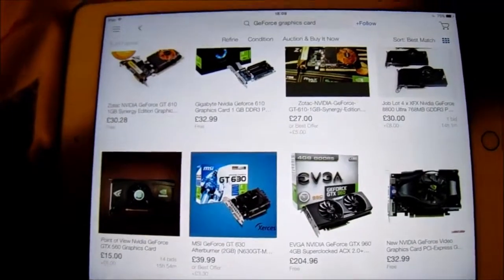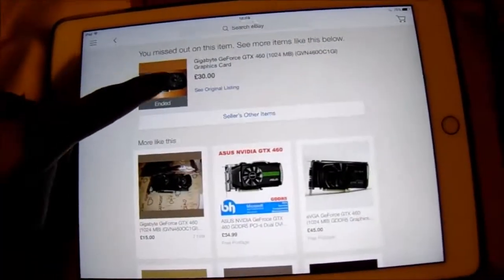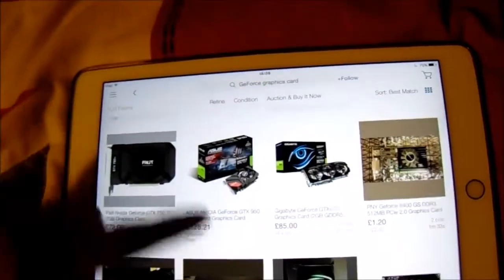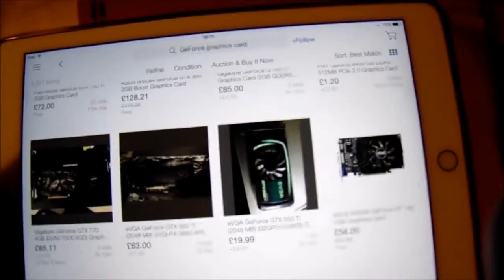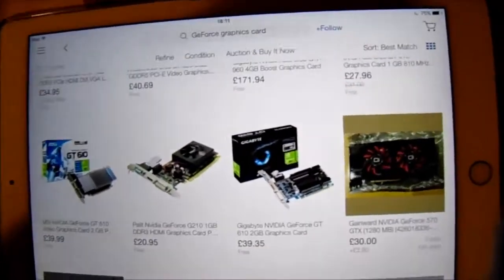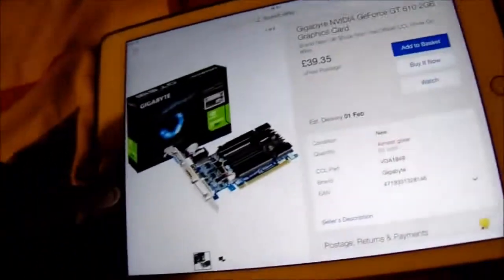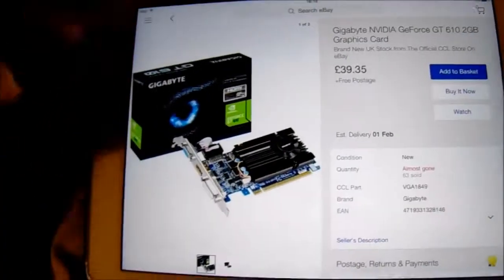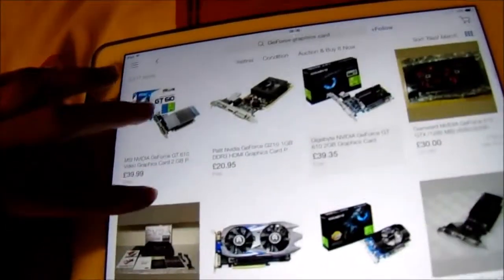pc upgrade update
pc build update